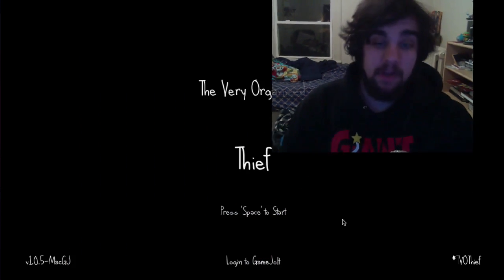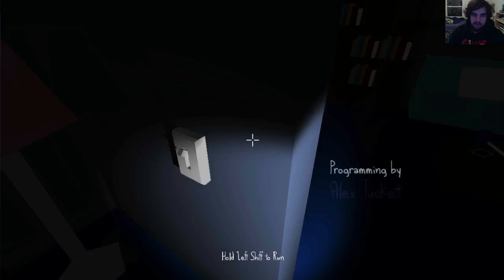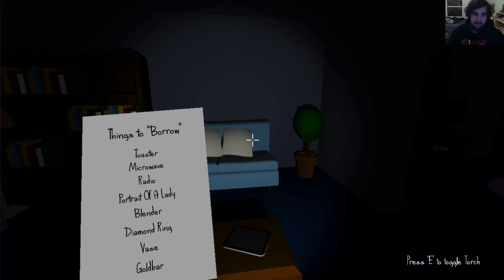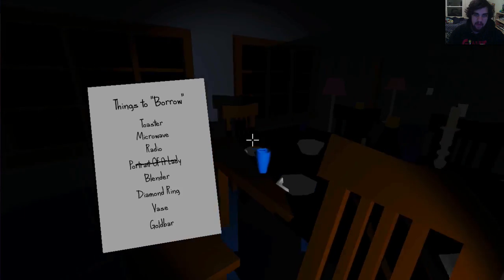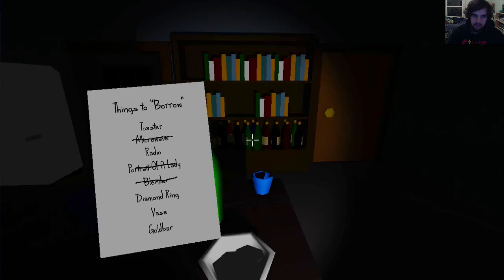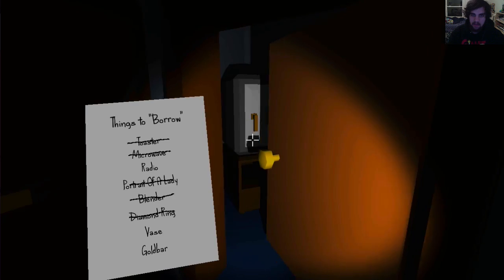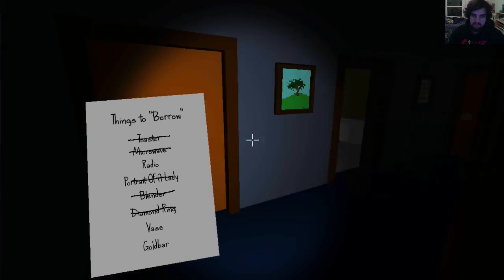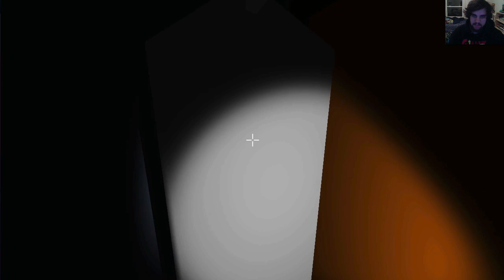RPG's Quick Look! The Very Organized Thief (FREE)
I am a master Thief! Play the game yourself!